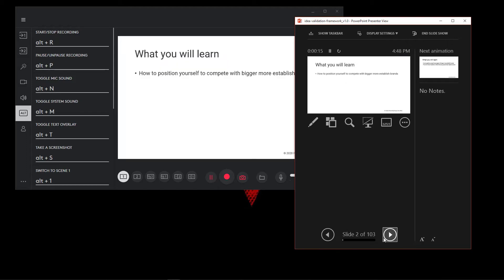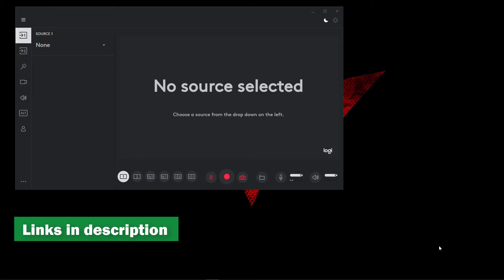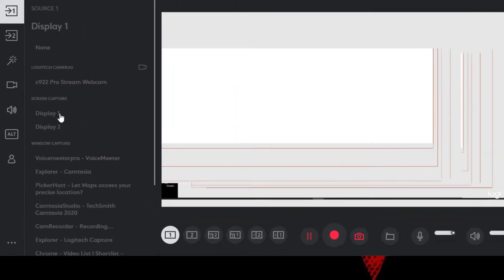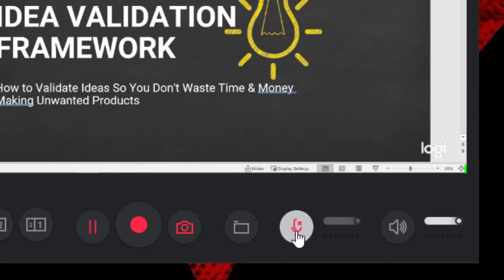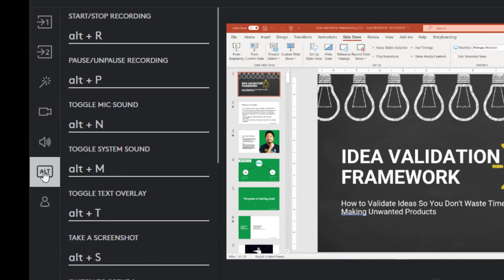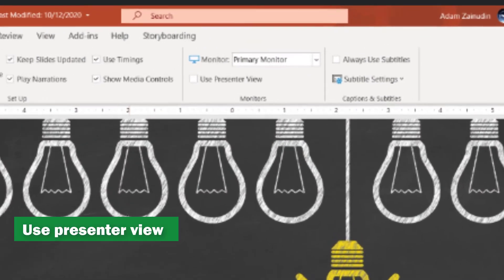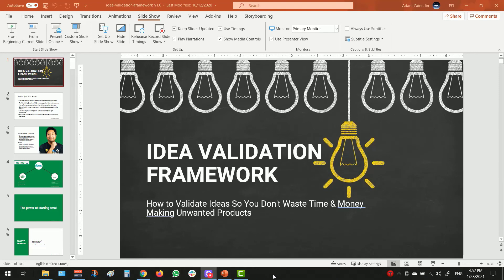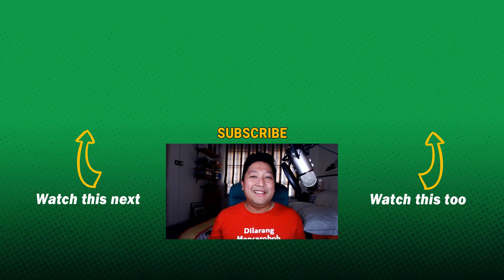How to Record Online Course Videos using Logitech Capture (PRESENTATION SLIDES)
How to record presentation slides for online course videos (no black screen issue!) 🚨 Get a FREE copy of my course outline template

💡 Signup for my FREE masterclass - How to Reach More People with Video:

⏱ Timestamps ⏱
00:00 Intro
00:27 Why you need two monitors
01:25 Source selection setup
01:46 Method #1 - window capture
02:27 Method #2 - screen capture
03:30 Before you start recording
03:40 Check your mic
04:22 Set up the right video folder
04:57 Hotkeys for recording presentation
05:45 Course outline template
06:05 Bonus tip #1 - presentation view
06:57 Bonus tip #2 - turn off notifications
07:30 Bonus tip #3 - hide taskbar
08:09 Bonus tip #4 - swap presenter display

🎬 I record my screen and edit videos using Camtasia:

📽️ My video recording equipment (mobile):
Samsung Note 8 phone
Ulanzi U-Rig Pro
Boya BY-MM1 Shotgun Mic
Tripod 3120
Ulanzi W49 LED Video Light

🌐 I build my website using:
Bluehost for hosting
Elementor for building websites without having to code